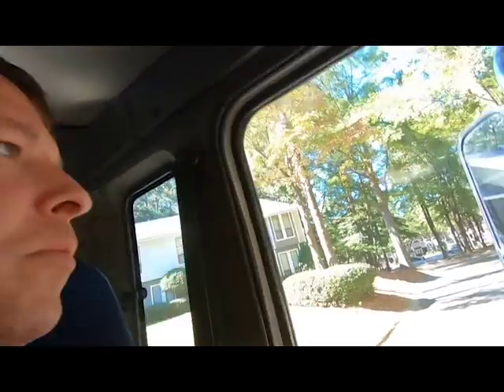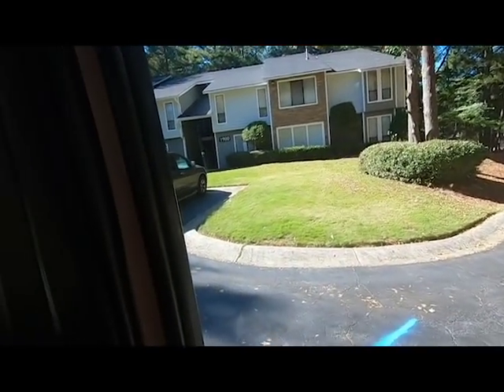Parking Revenge #9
Your on the Hook man!